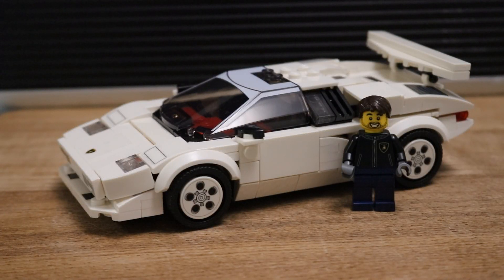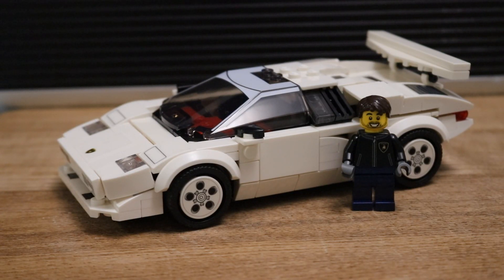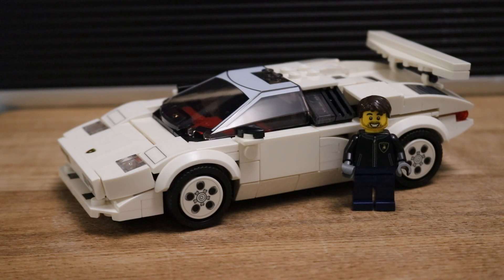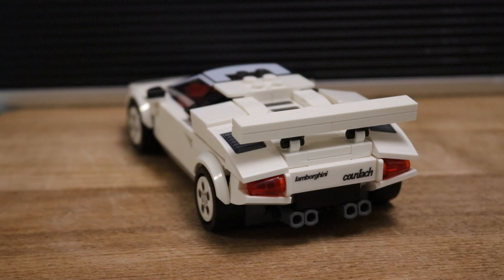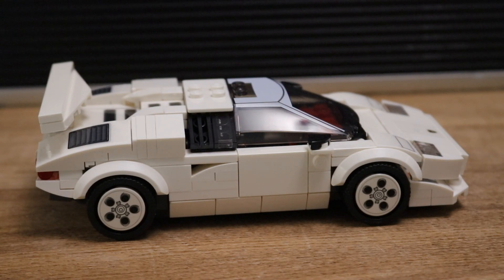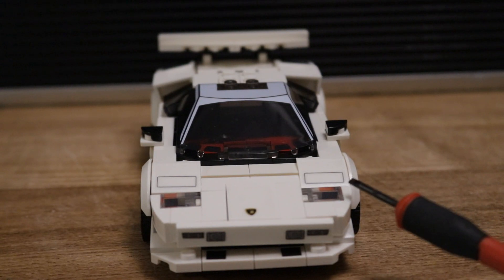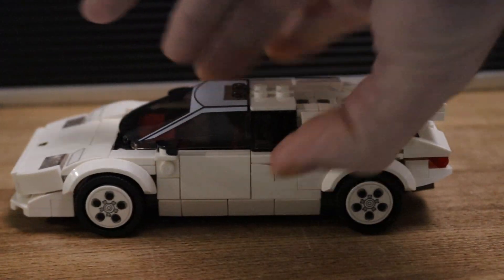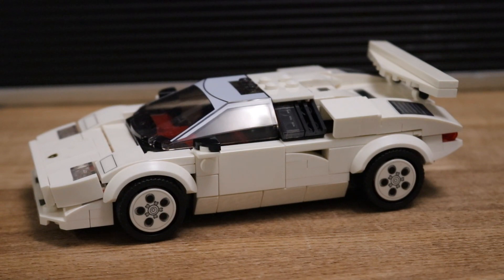LEGO SPEED CHAMPIONS 76908 Lamborghini Countach Review. You need one of these in your life.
LEGO may have missed a trick with this one.